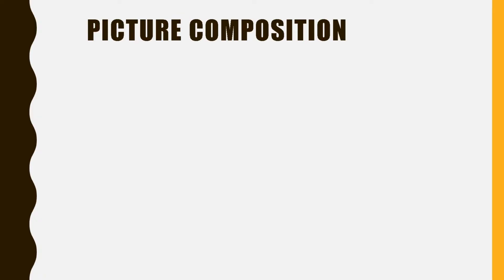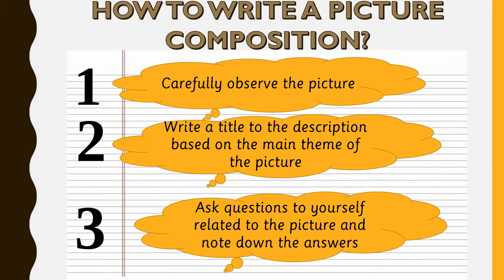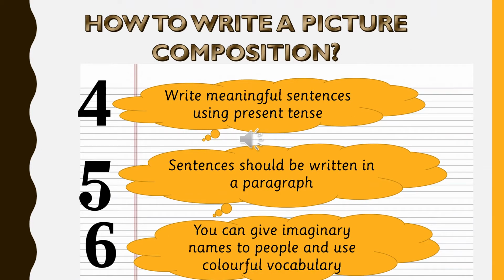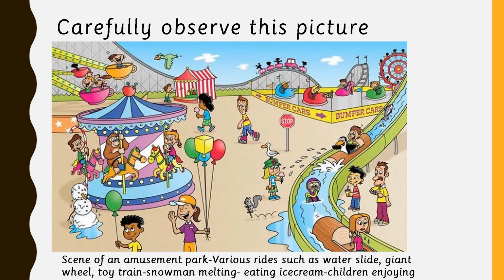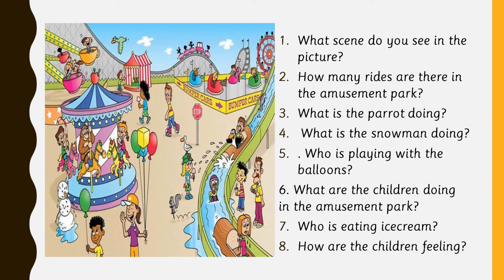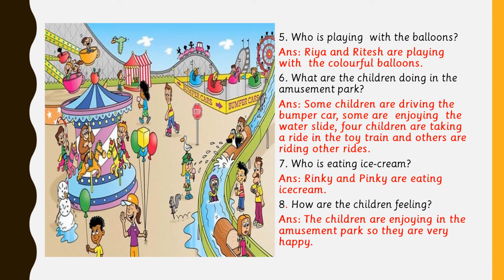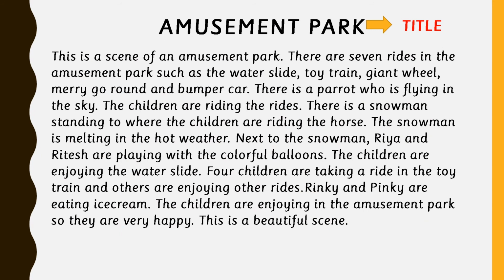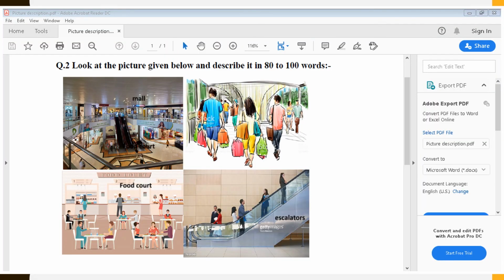Picture Composition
This video explains how to write a picture composition or a picture description as a beginner.